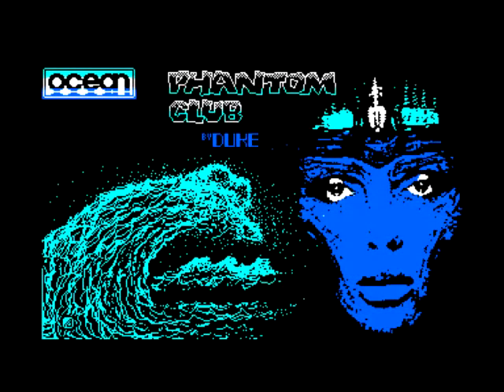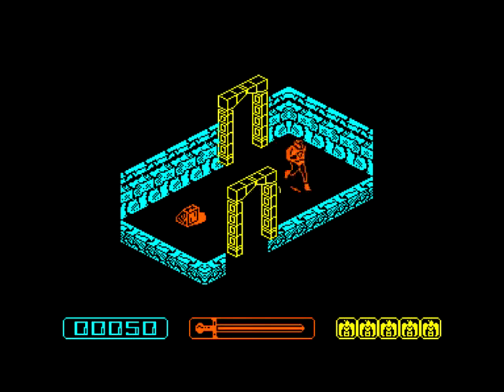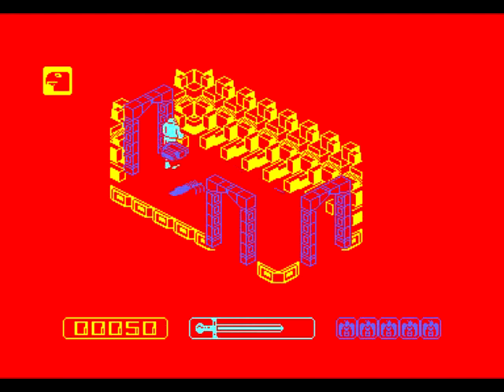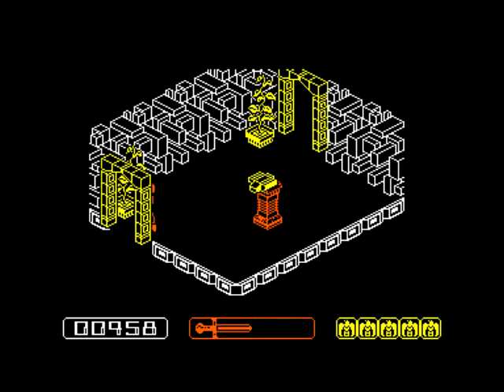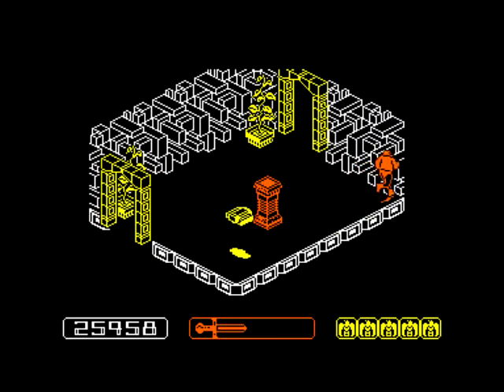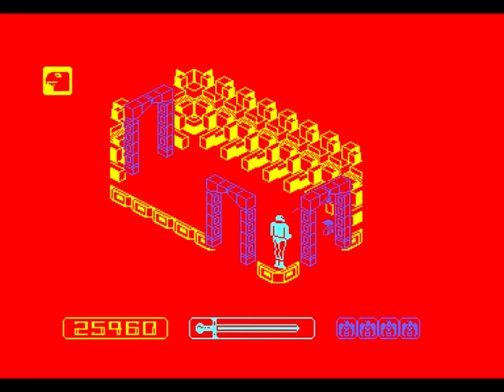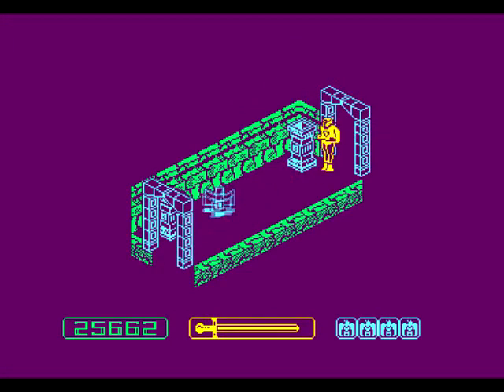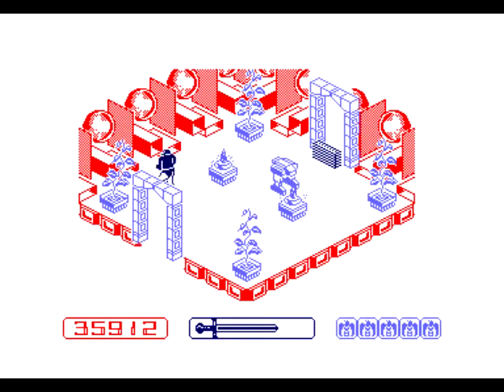IPG IPAT: Amstrad CPC464: Phantom Club: Zelator Mission I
Similar to MOVIE in gaming design, Phantom Club is another adventure title released by the now defunct Imagine Software company.

Boasting a map of 500+ rooms, this game will take a long time to finish, and the game's difficulty is gruelling too; you have build up to at least 40000 points before finding these mission monitors to begin your mission objective in order to rank up. There are 9 unique missions in total, I believe.

However, this game wasn't well recieved in the gaming community back in the late 80s. Common criticisms are the colour designs and the tedious traversing from room to room.

As a kid, I did like this game despite not ever completing it. Now, I will attempt a full playthrough of this obscure title, starting with the ZELATOR mission. Enjoy.